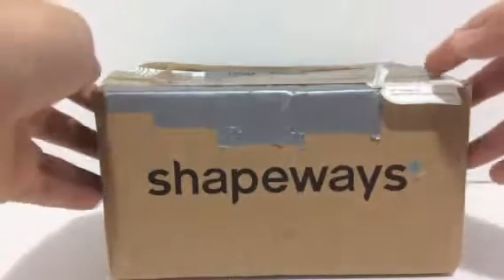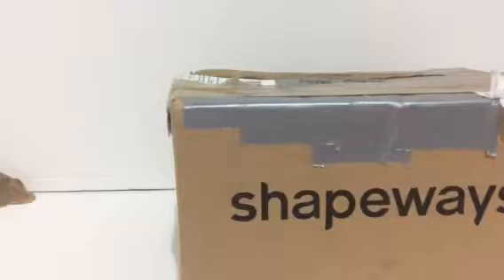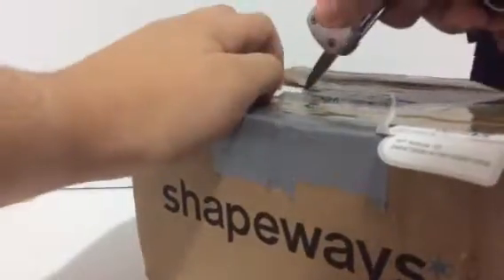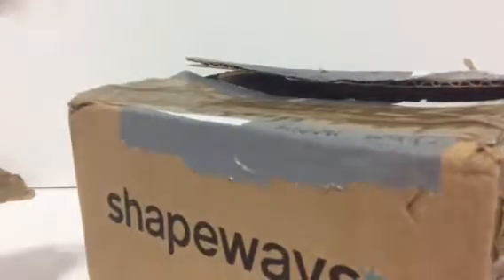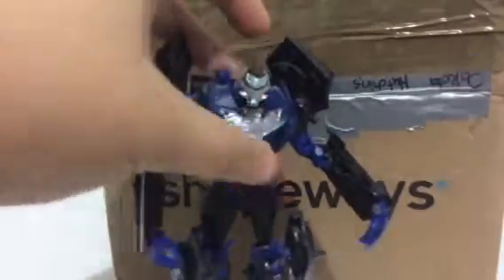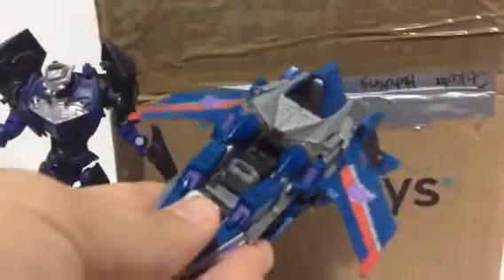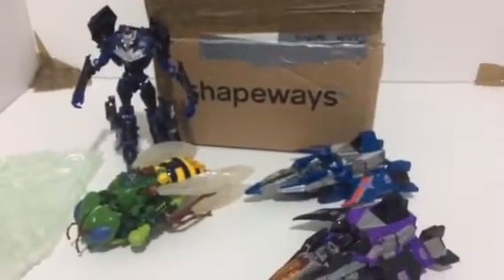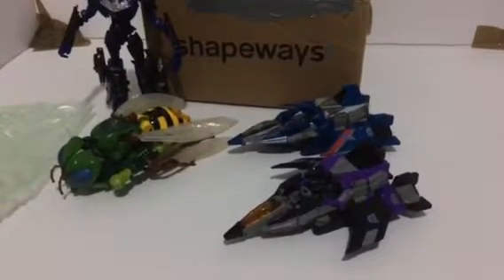Unboxing vol.3 Transfan's care package